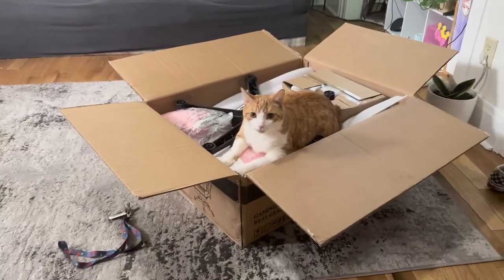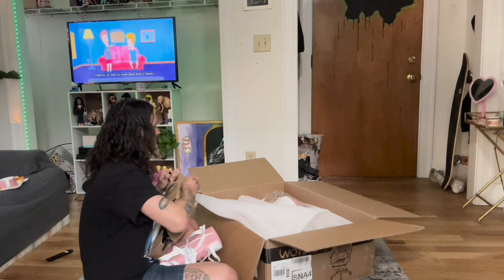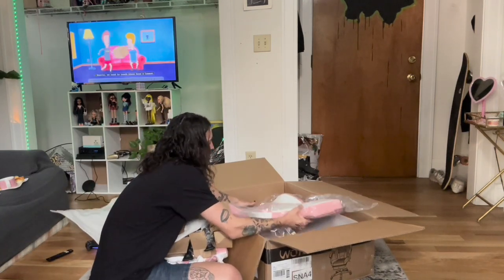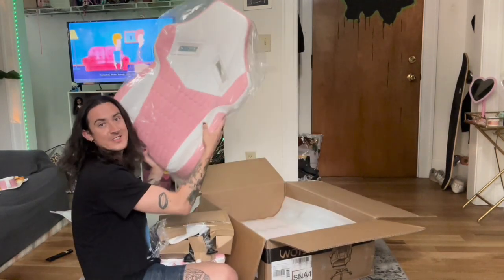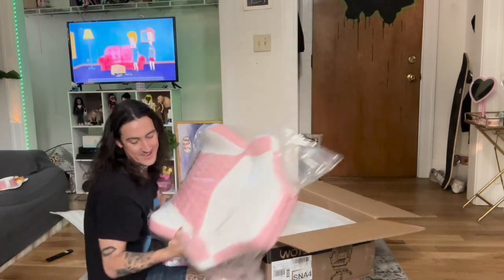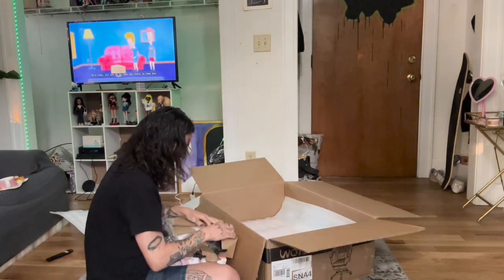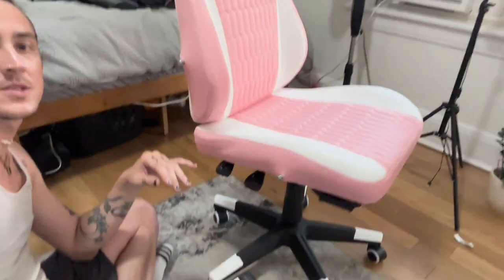my new pink gaming chair! | WOTSTA Gaming Chair Review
WOTSTA gaming chair with foot rest & massager - unboxing & review/first impression!

THIS VIDEO IS NOT SPONSORED, I PURCHASED THIS CHAIR WITH MY OWN MONEY.

Color: Pink Princess